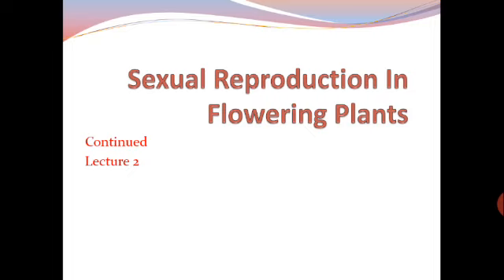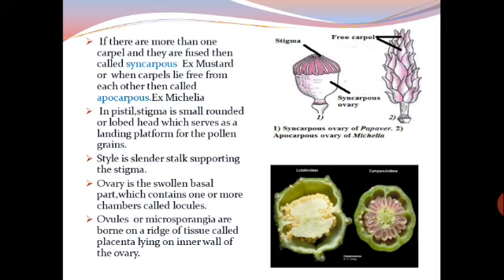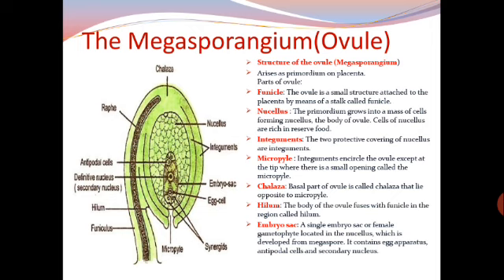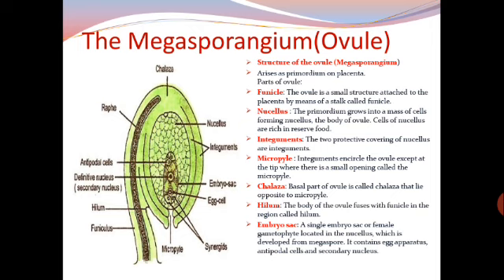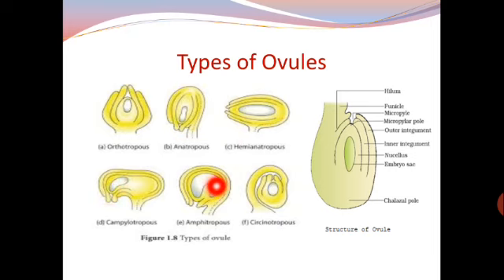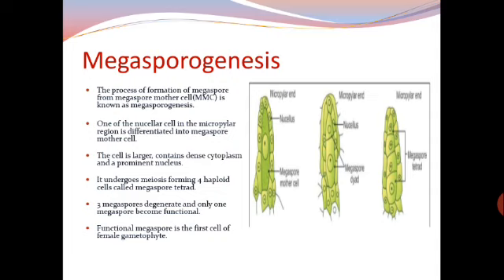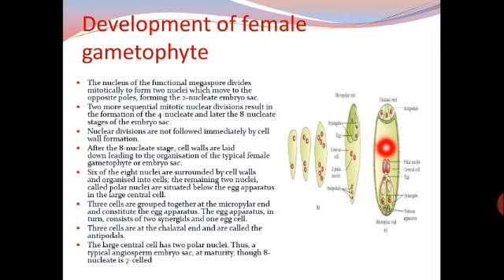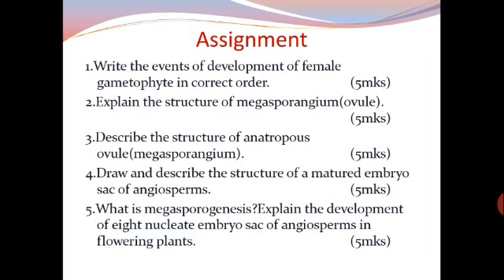By Prof S. R Patil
Sexual Reproduction in flowering plant's cont'd...